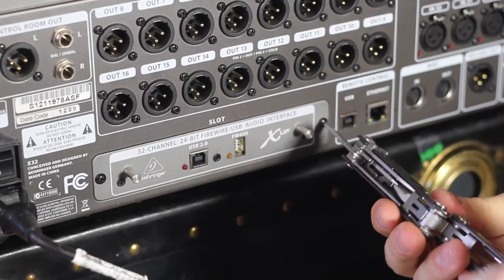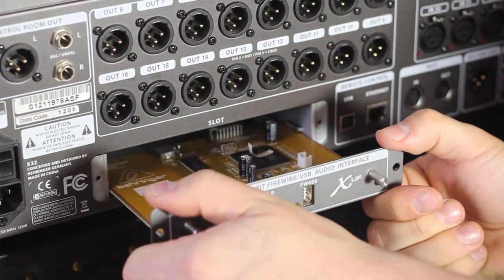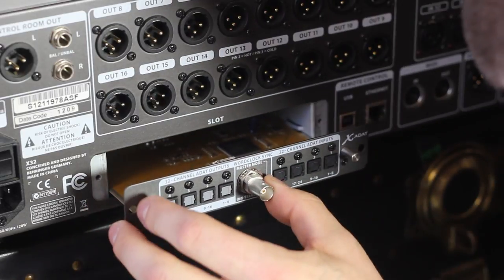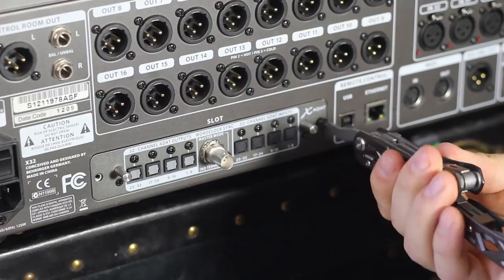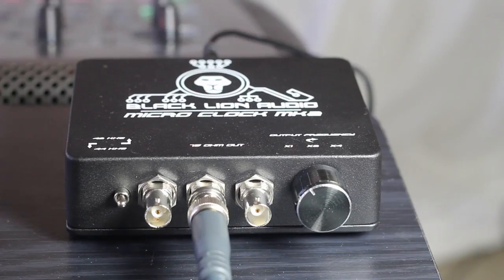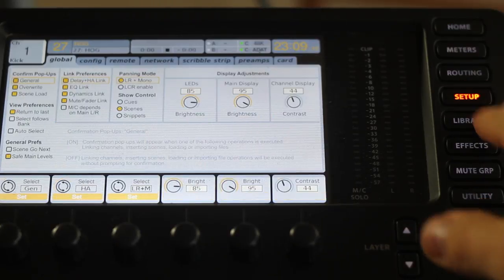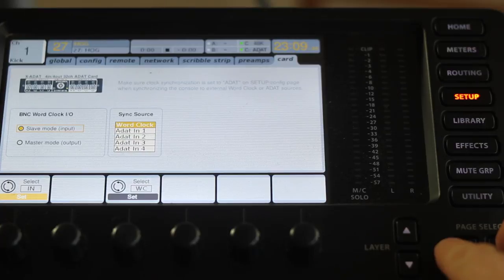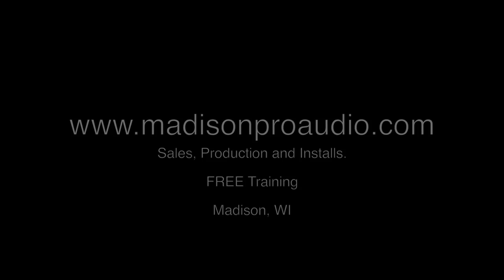Behringer X32 Expansion Card Installation and X-Adat Card Setup Word Clock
Behringer X32 Expansion Card Installation and X-Adat Card Setup and Word Clock I/O.

Video explains how to swap the expansion card on the Behringer X32 digital mixer! I used the X-Adat expansion card and the Black Lion Audio micro clock MK2.